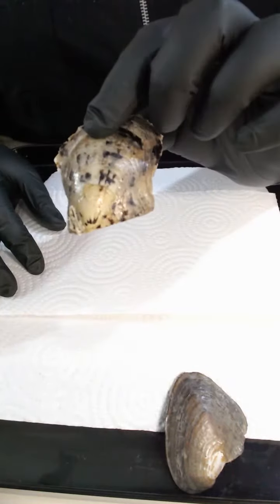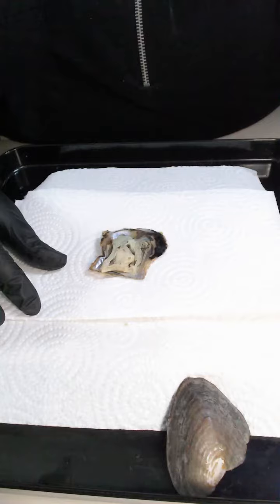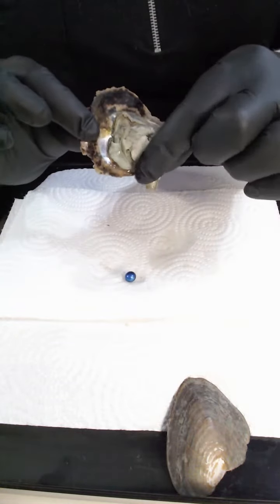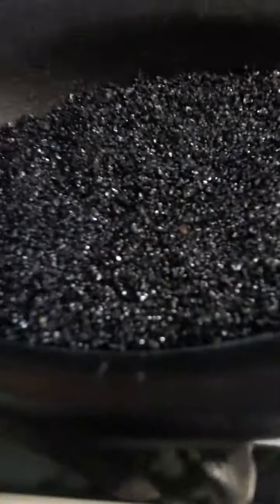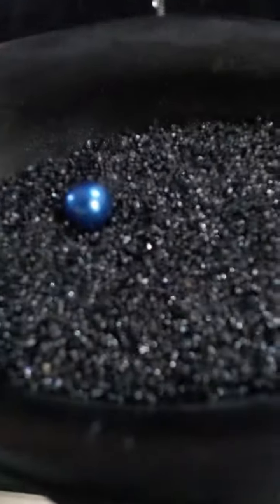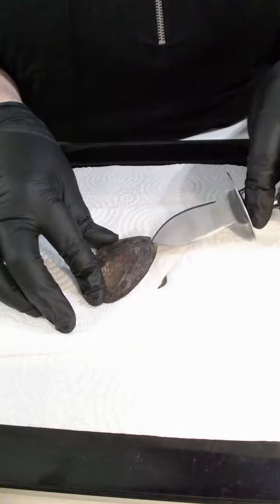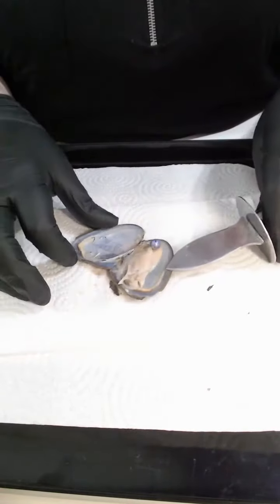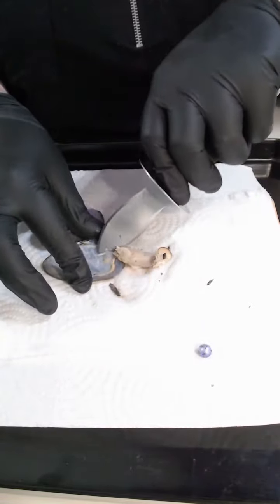013 Longer Openings